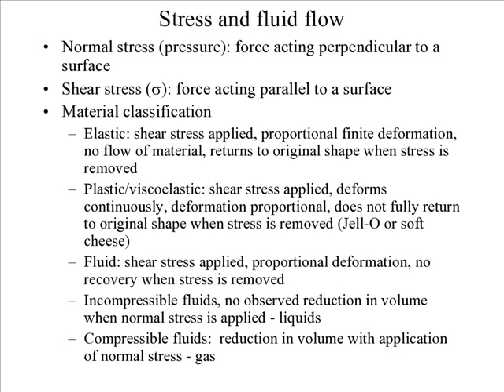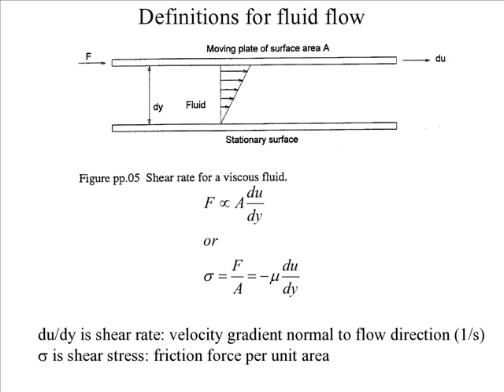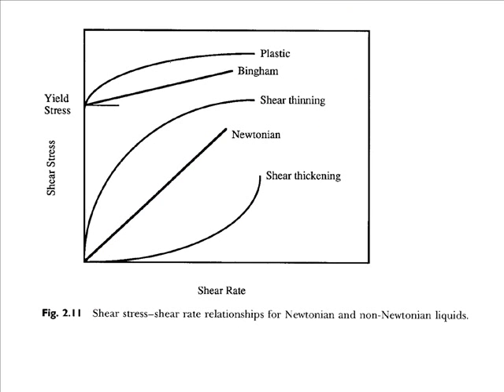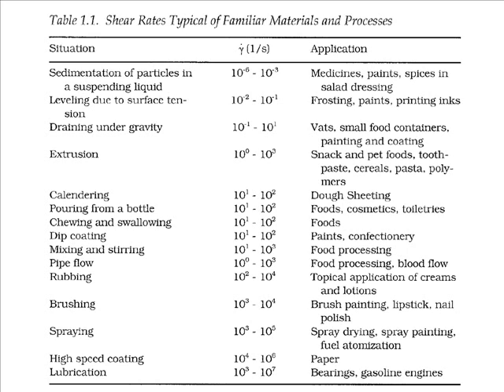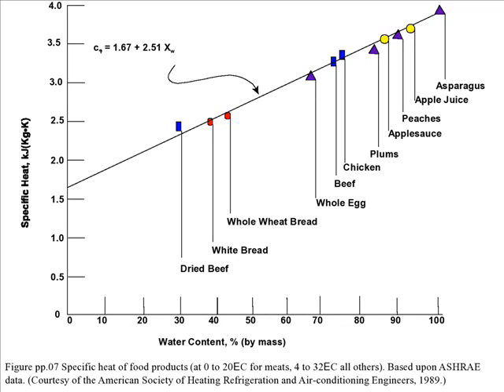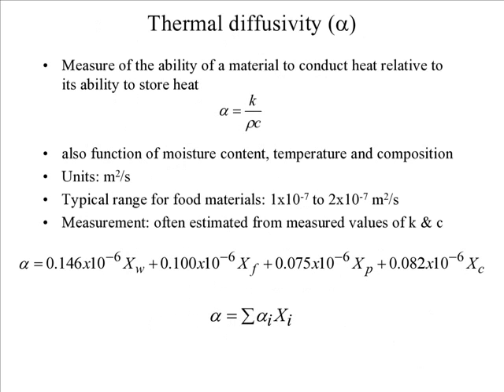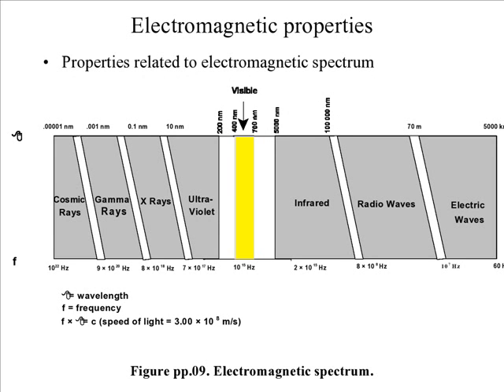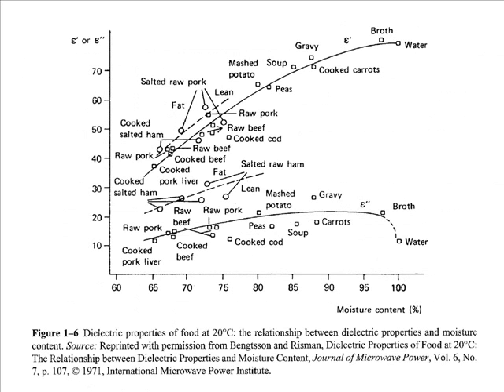FOSC571_T2_L3_4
Tuskegee University
FOSC 571 - Food Process Engineering Technology
Topic 2 - Physical Properties
Lecture 3 of 4
Slides courtesy of Oladiran Fasina, Auburn University